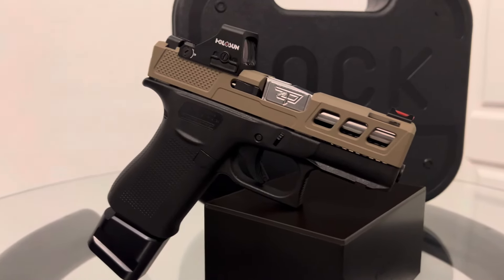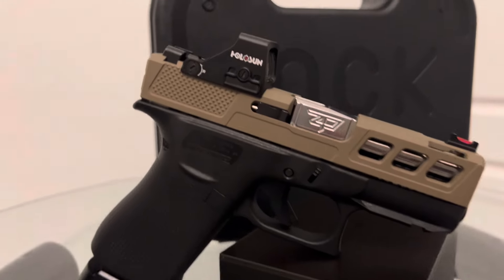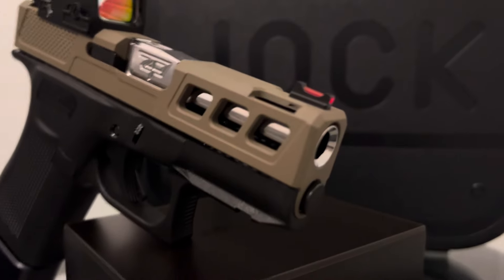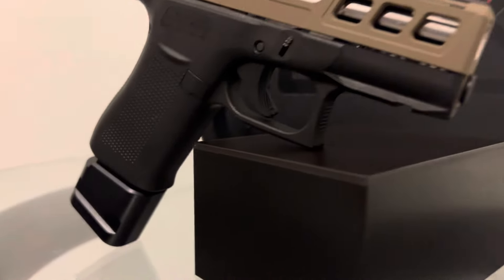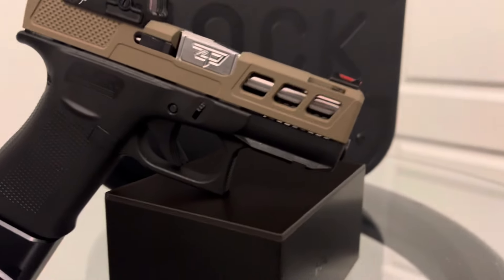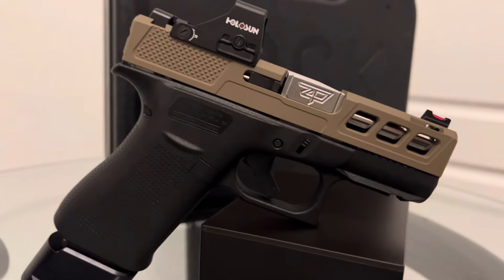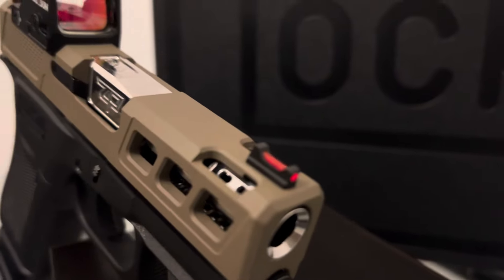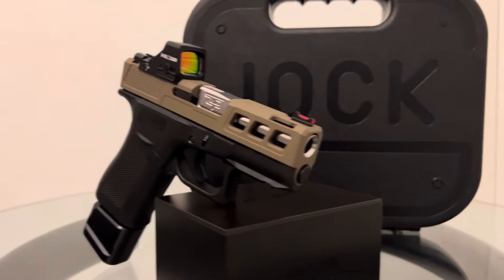My $1,300 dollar glock43x zaffiri precision EDC build 🅿️🔥